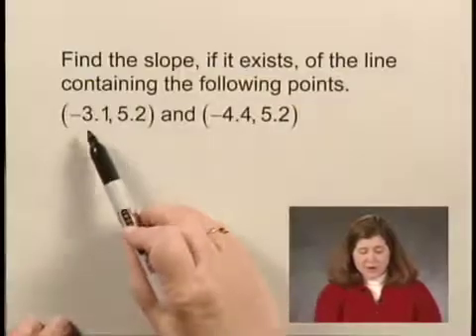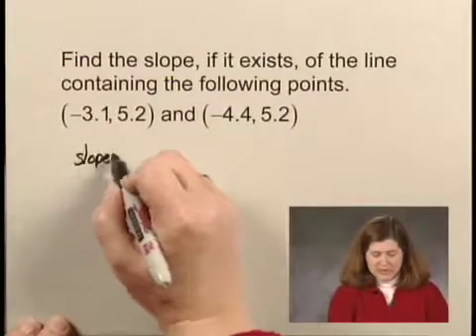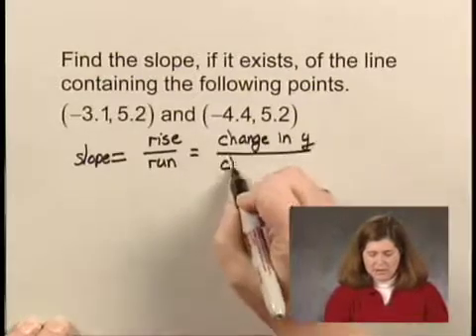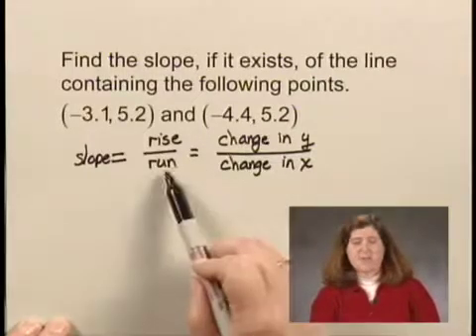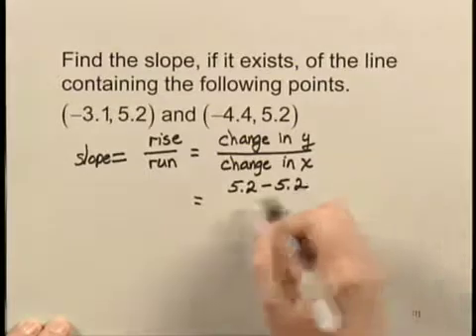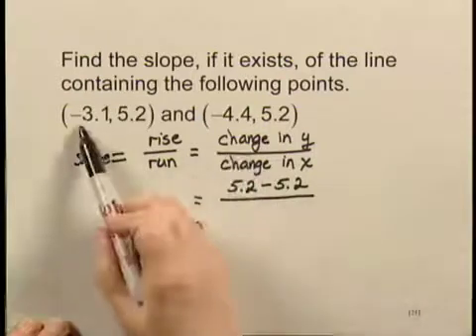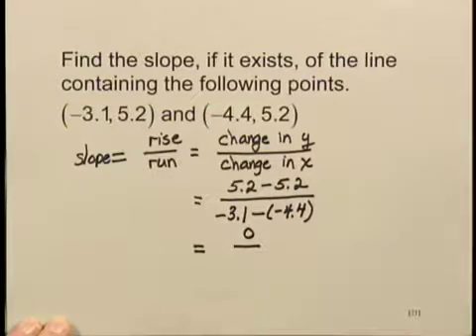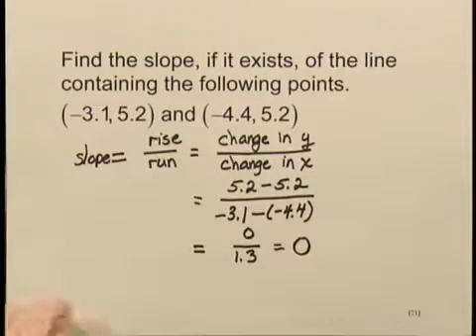Intermediate Algebra Ch2 Ex22